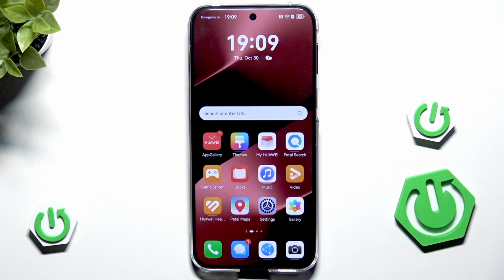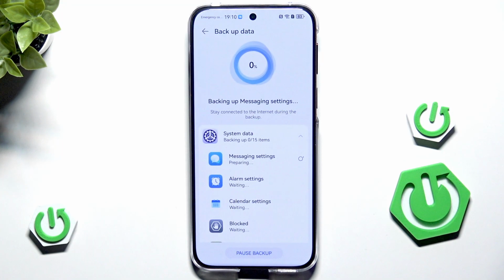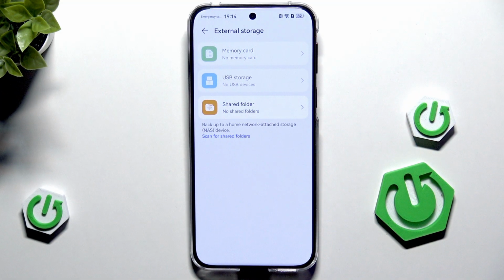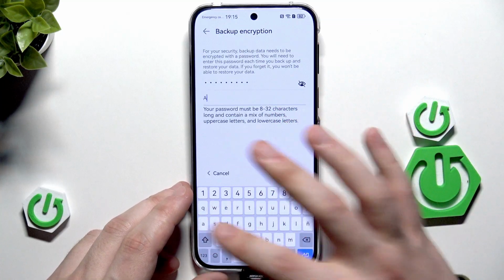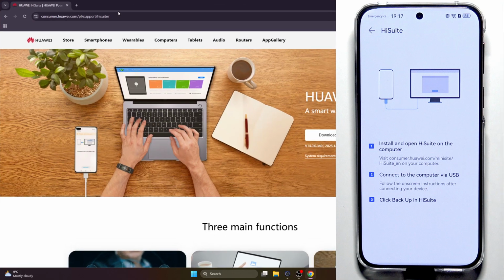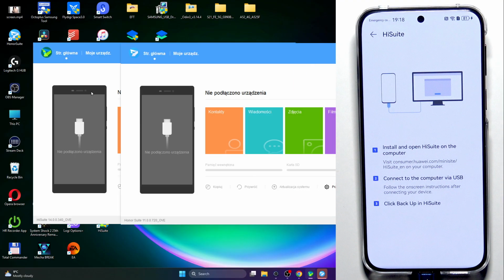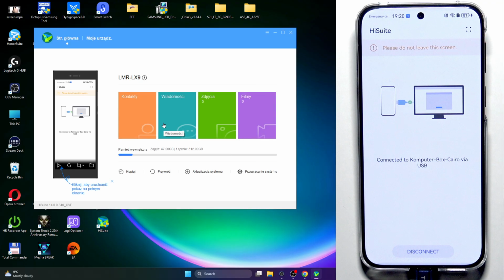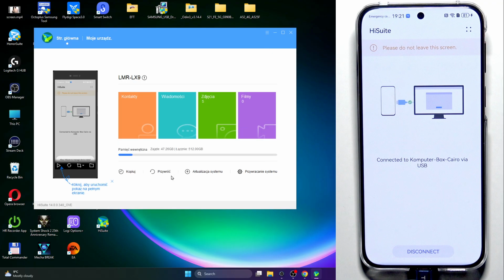HUAWEI Pura 80 Pro – All Backup Methods Explained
Looking for the best way to back up your HUAWEI Pura 80 Pro? In this video, we show you all available backup methods for the HUAWEI Pura 80 Pro, including cloud backup with your HUAWEI ID, saving data to external storage like USB drives or memory cards, and using the HiSuite app on your PC or Mac. Learn step-by-step how to protect your photos, contacts, apps, and other important data. Whether you want to use HUAWEI Cloud, external storage, or a computer, you’ll find clear instructions to keep your information safe and easy to restore.

How to back up data on HUAWEI Pura 80 Pro?
How to use HiSuite for backup on HUAWEI Pura 80 Pro?
How to save HUAWEI Pura 80 Pro data to external storage?

0:00 Introduction
0:05 HUAWEI Cloud backup setup
0:27 Selecting data for cloud backup
0:53 Starting and completing cloud backup
1:19 Backup using external storage
2:12 Connecting USB or memory card
2:30 Selecting data and setting password for external backup
3:50 Backup complete on external storage
4:05 Using HiSuite app for PC/Mac backup
4:44 Installing HiSuite and connecting phone
5:35 Allowing permissions and starting backup
6:46 Setting password and finishing PC backup
7:31 Where to find your backup